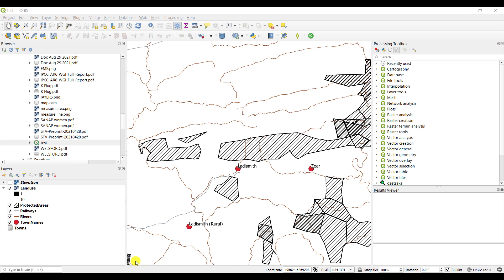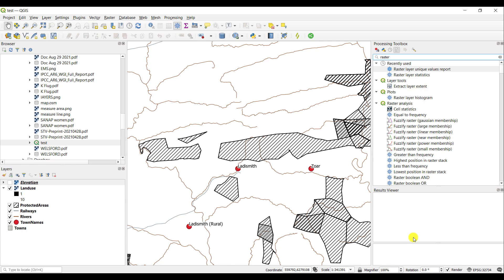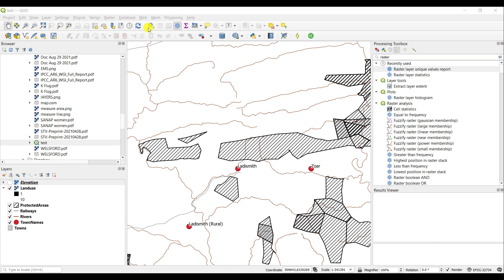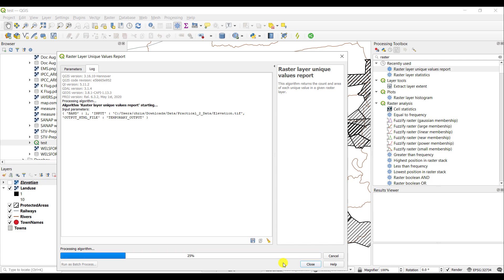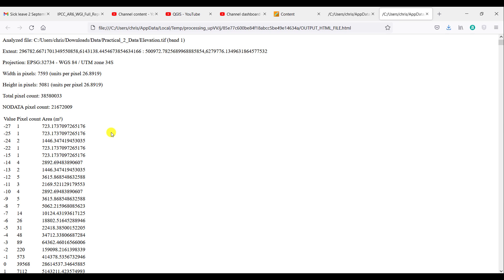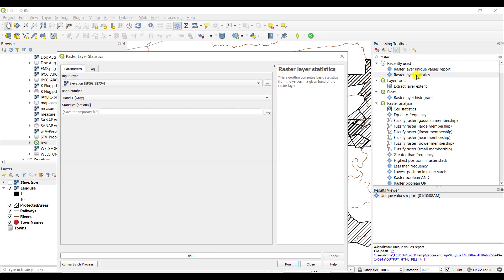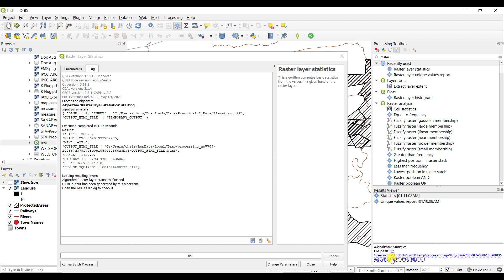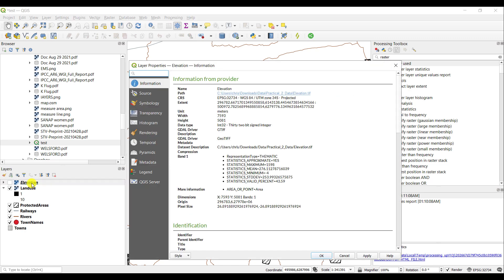QGIS Extracting raster statistics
Extracting raster statistics in QGIS using the Raster layer unique values report and the Raster layer statistics tool.